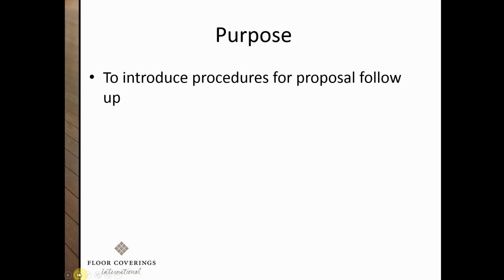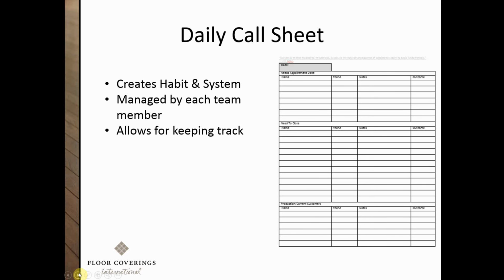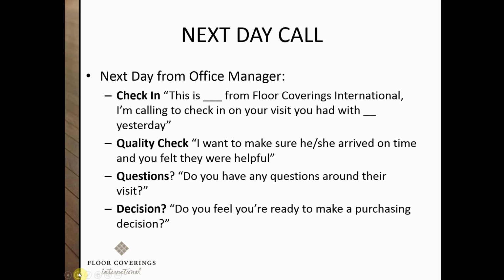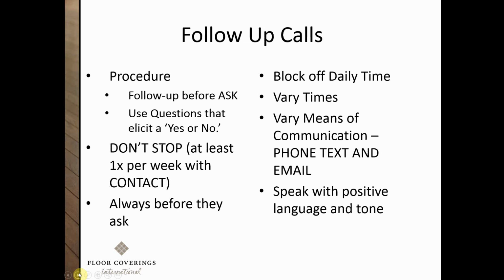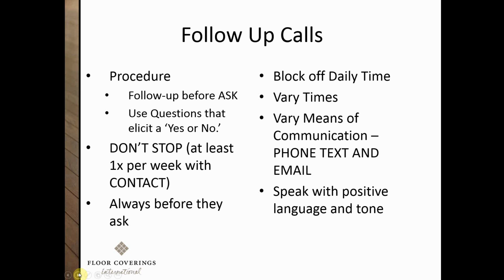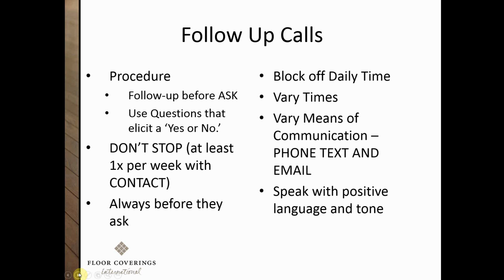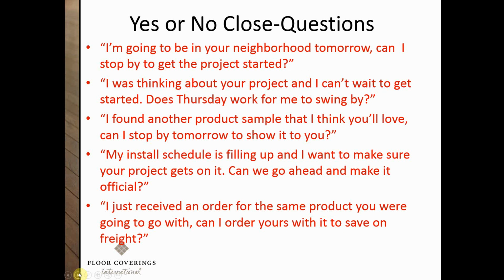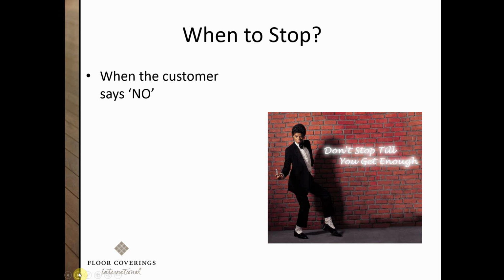Proposal Follow Up